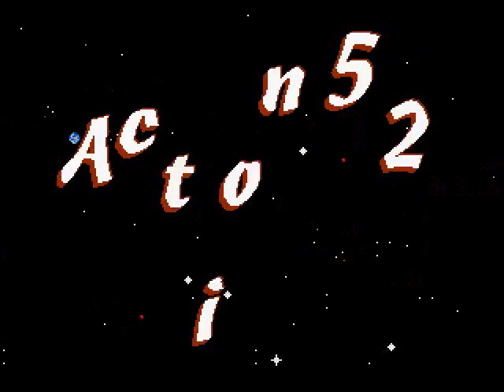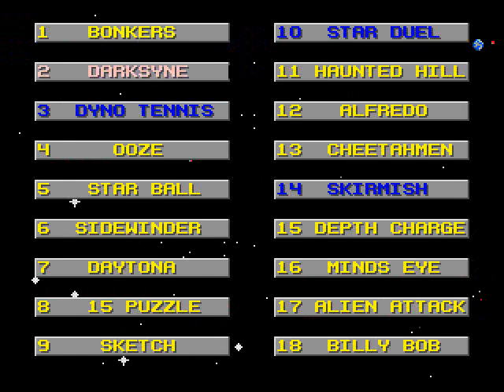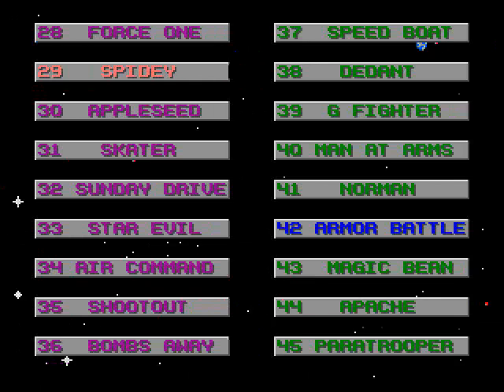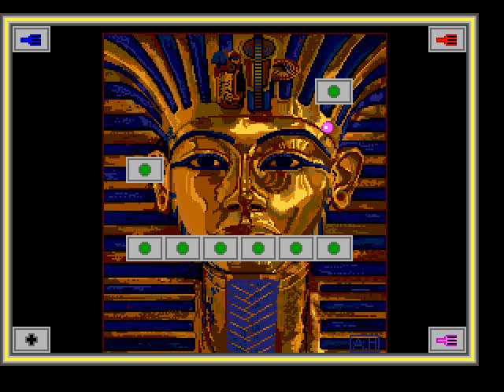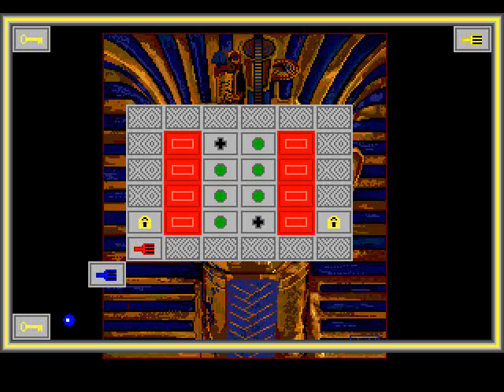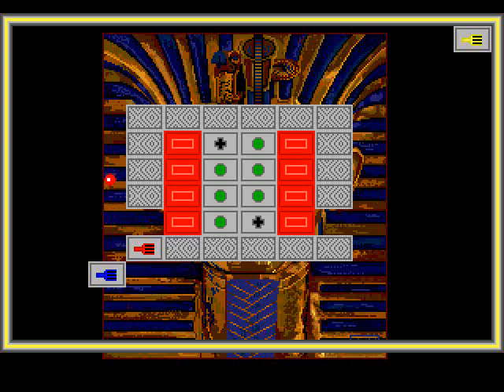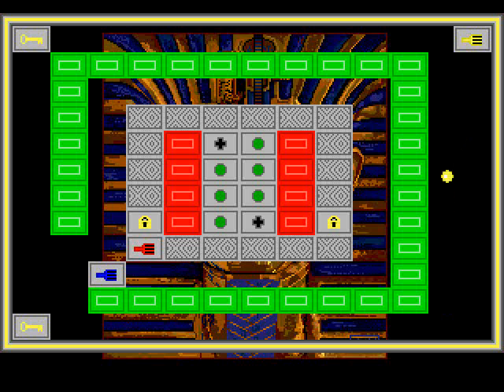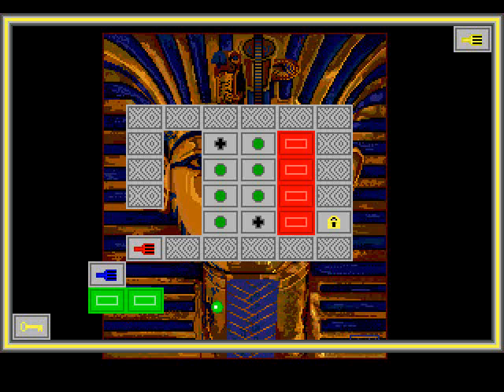VGSdotCOM Action 52 episode 36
The start of the Genesis cart here, including Bonkers, or Go Bonkers